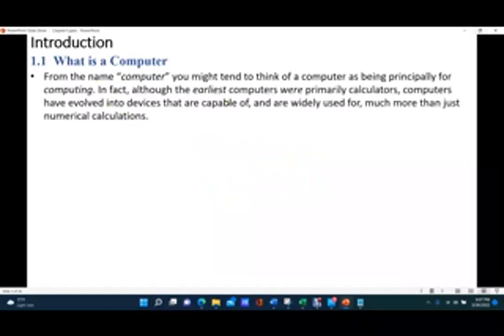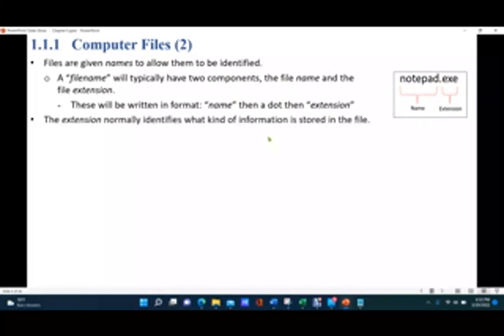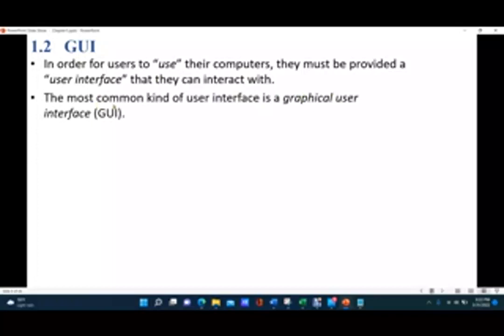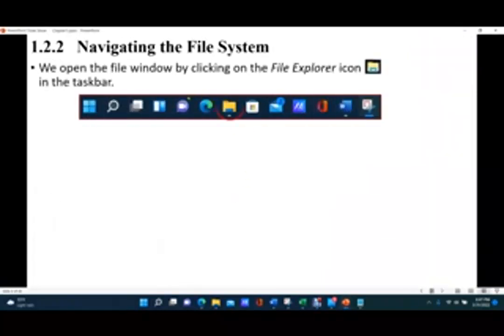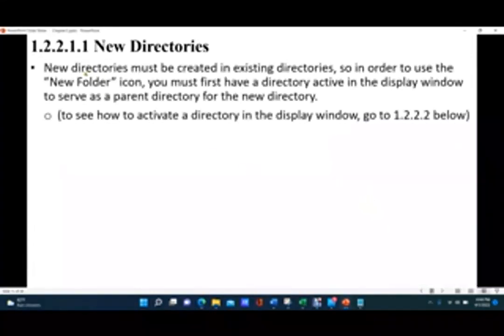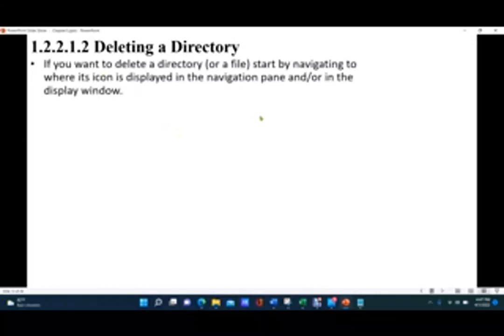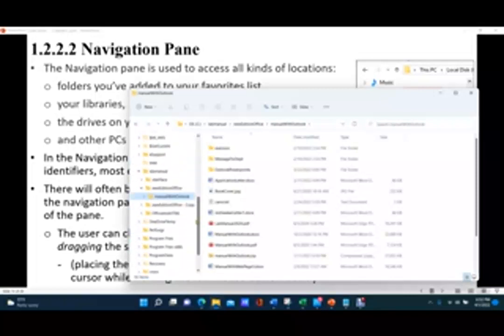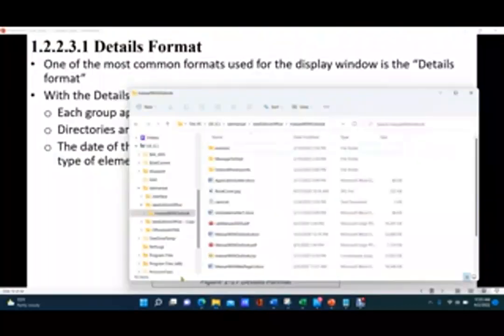OfficeSoftwareWithPaint1A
Video of PowerPoint supplements for first third of chapter 1 of  Introduction to Office Software:With Paint by D. Hajek